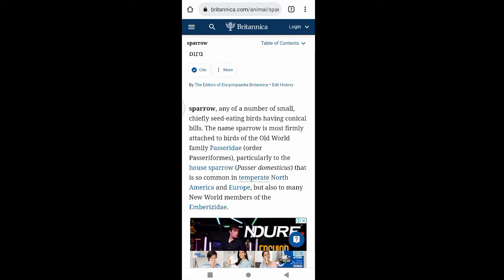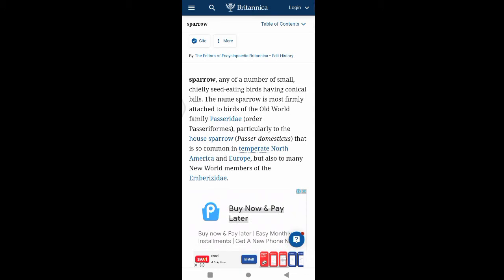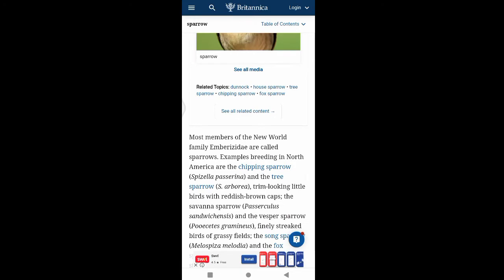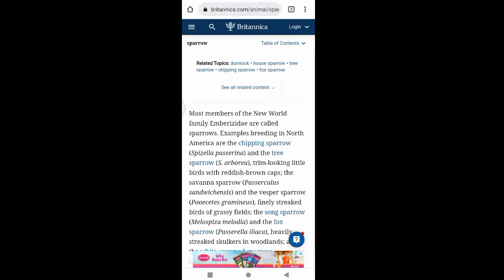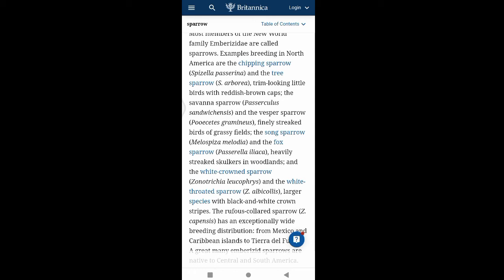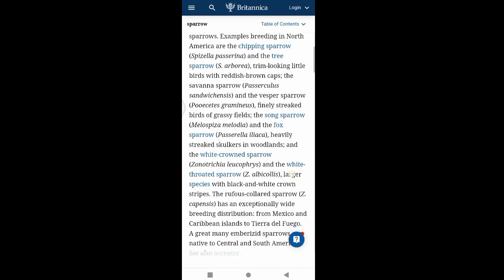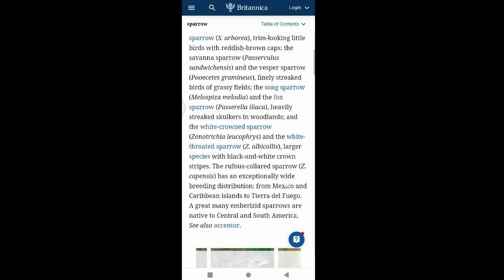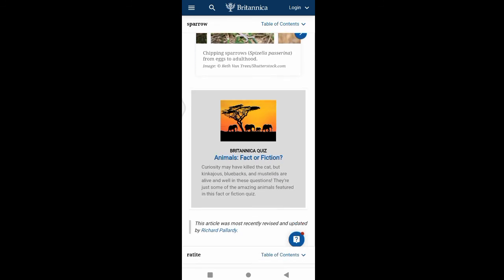How To Get Maximum Breeds From Sparrow - Breeding Tips For All Birds - Animal And Pets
All credit for contents used in this video goes to

1)This video has no negative impact on the original works (It would actually be positive for them)
2)This video is also for teaching purposes.